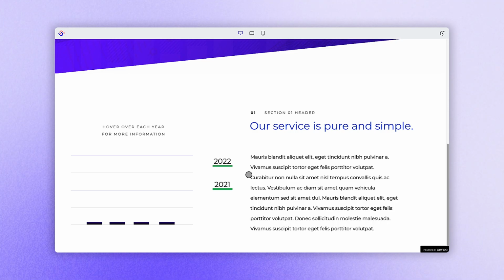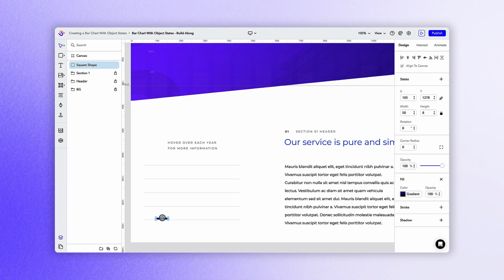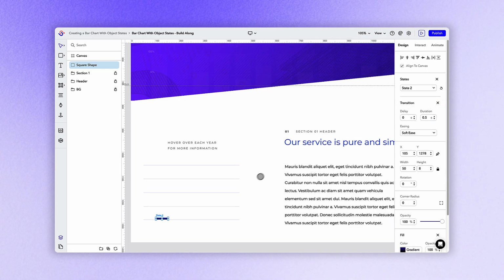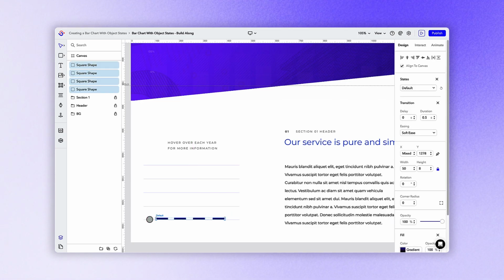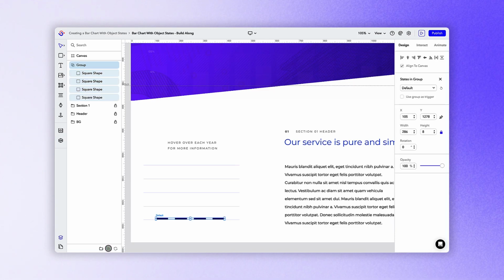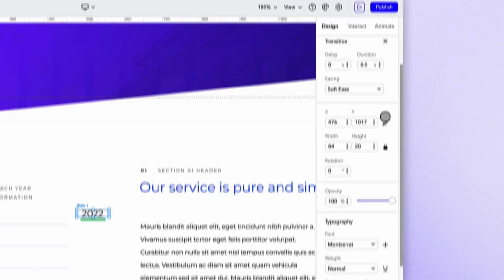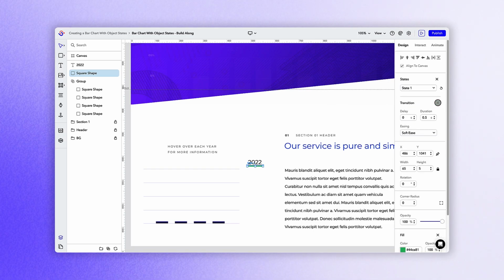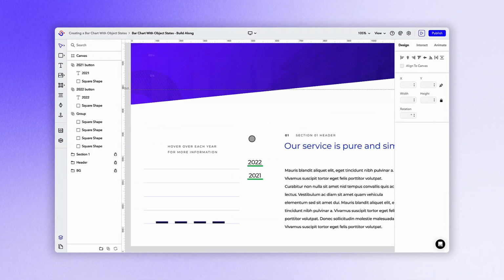Creating a Bar Chart With Object States: Part 1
Welcome to the first part of our tutorial series on creating dynamic bar charts with object states in Ceros Studio. In this video, we'll dive into the fundamentals of using object states to bring your bar charts to life, making them interactive and visually engaging.